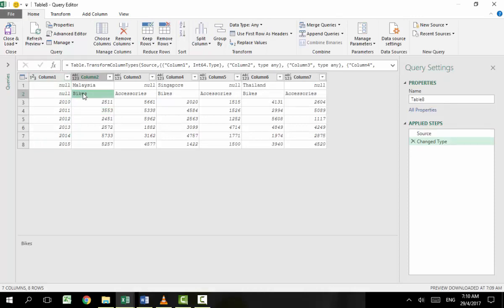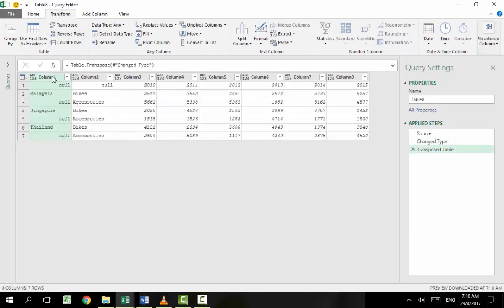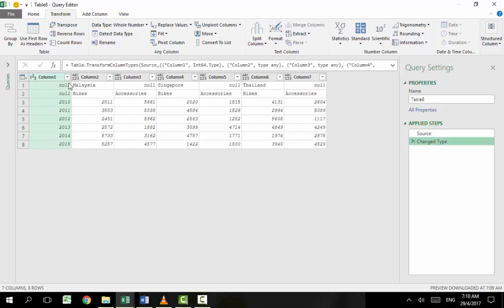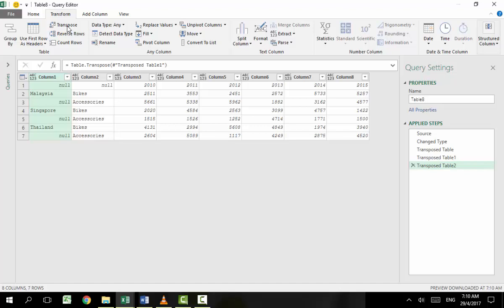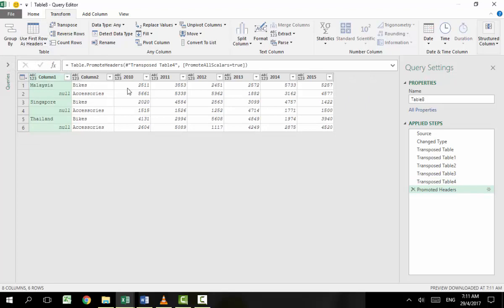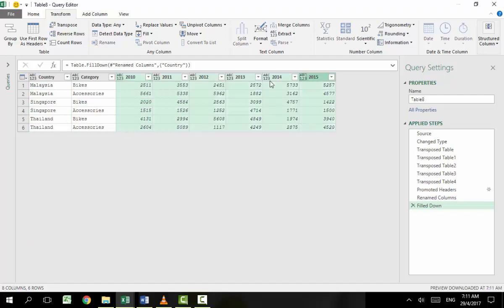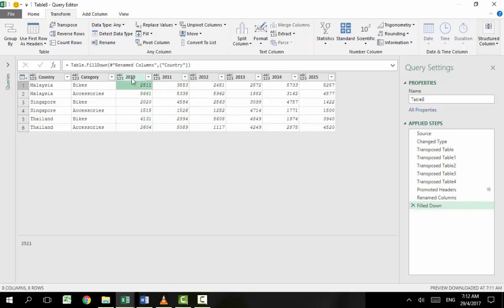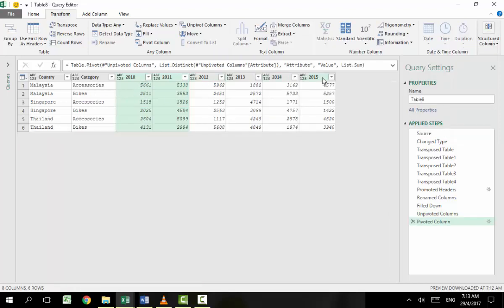PowerQuery- Pivot, UnPivot, Transpose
Note: I learned this idea from Microsoft.